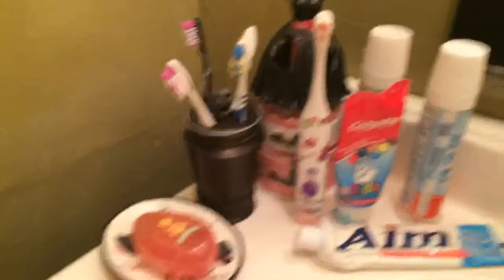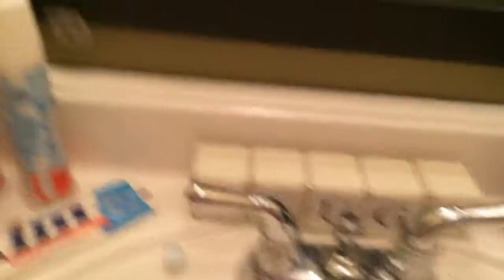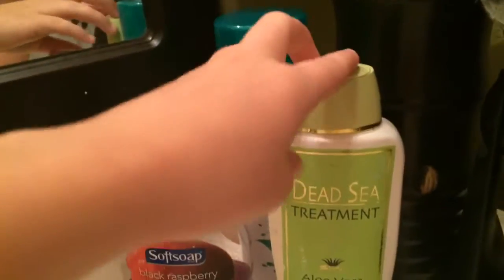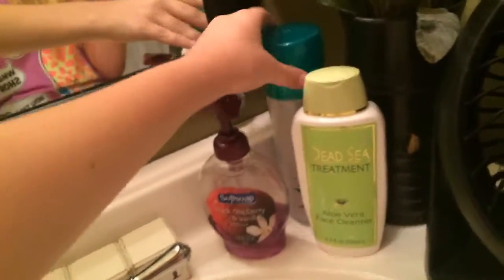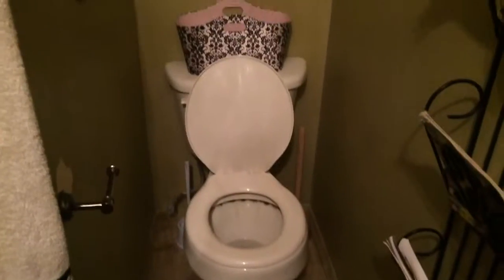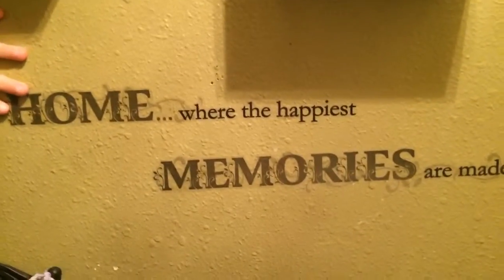Sevencheerlegends-our bathroom tutorial how to make ur bathroom look nice